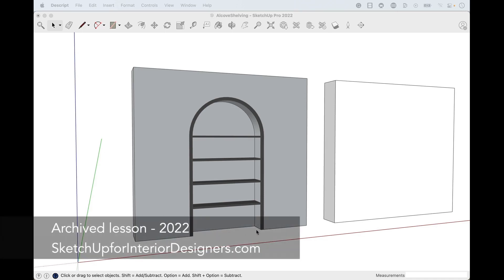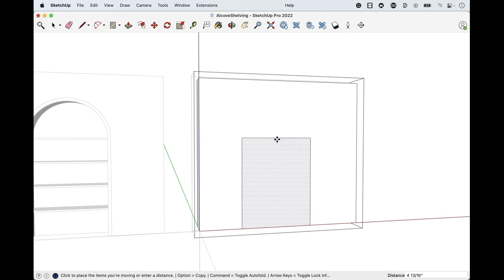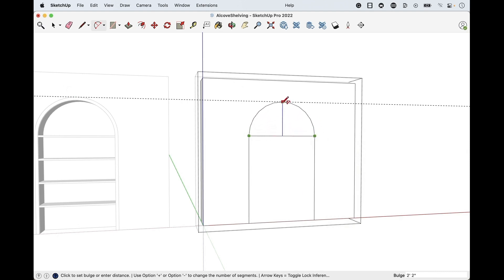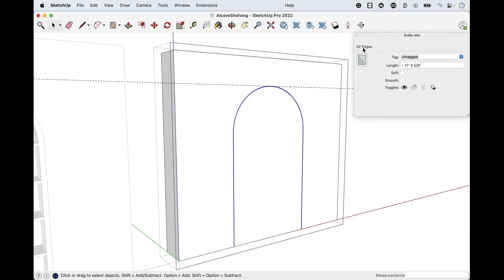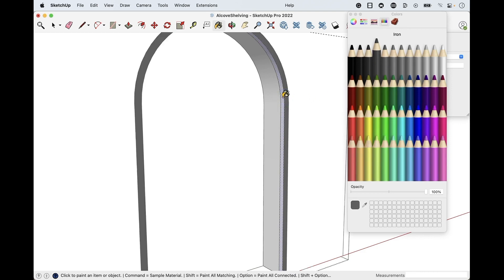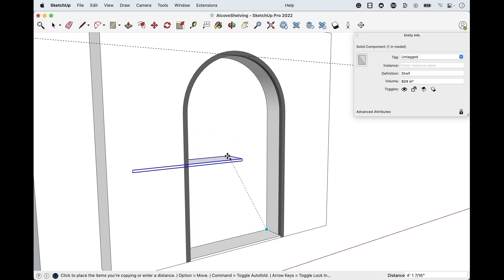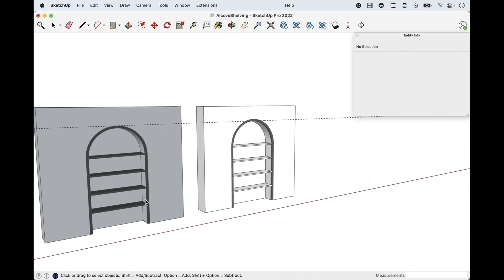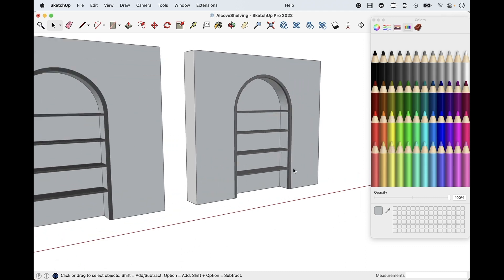How to Draw Arched Alcove Shelving in SketchUp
This is a lesson from a class at SketchUp for Interior Designers.

You can find more SketchUp lessons at SketchUpforInteriorDesigners.com.